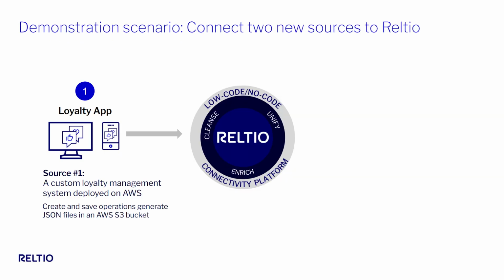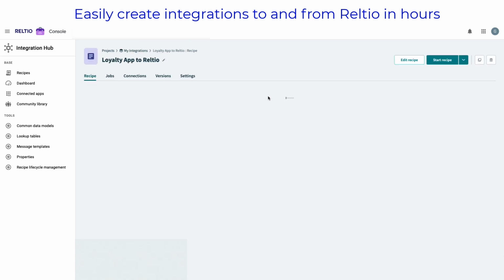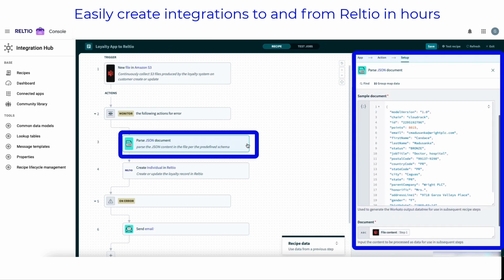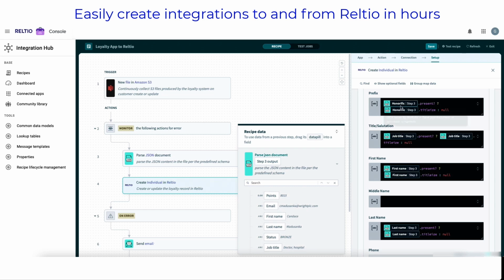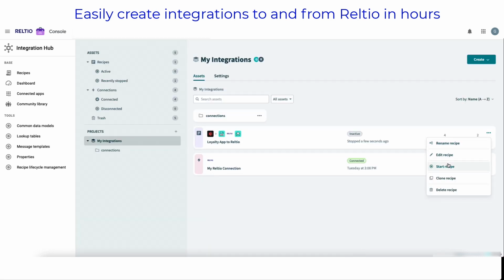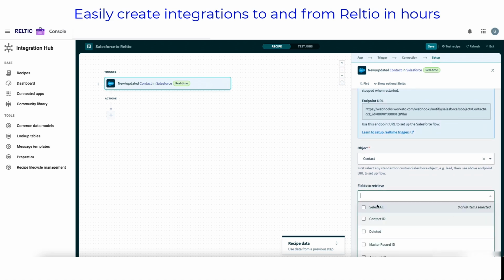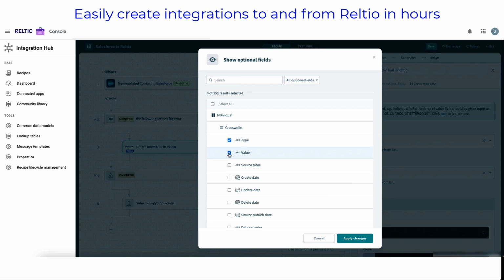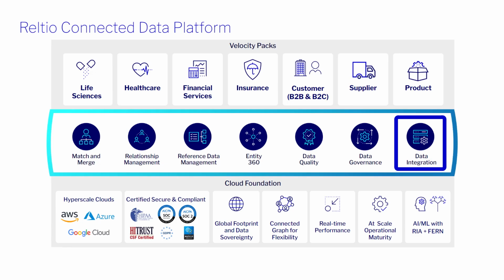Reltio Platform Demo Series - Part 5: Data integration